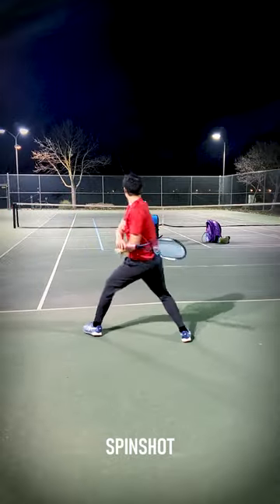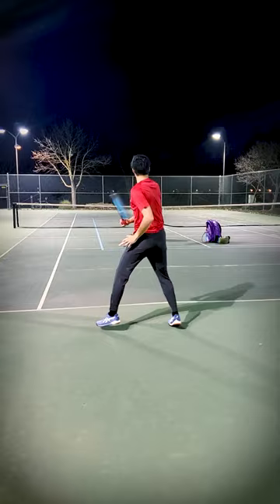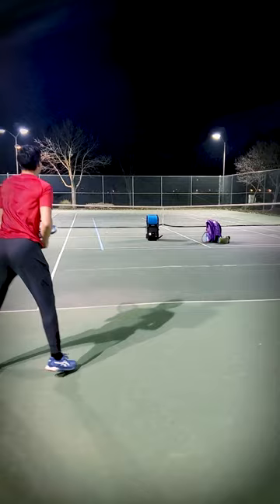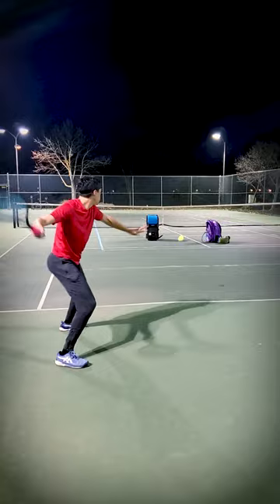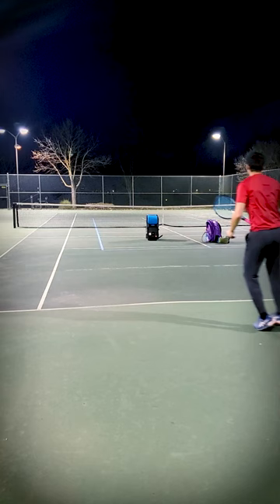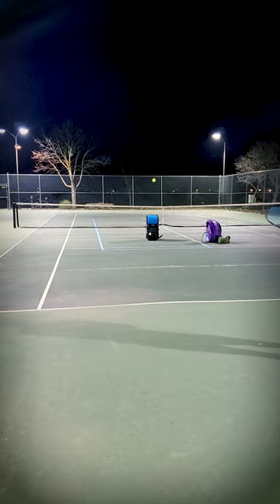Ripping with EZONE 98 and SpinShot Balls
If you want nasty topspin, grab a set of my favorite string and get 10% your order!